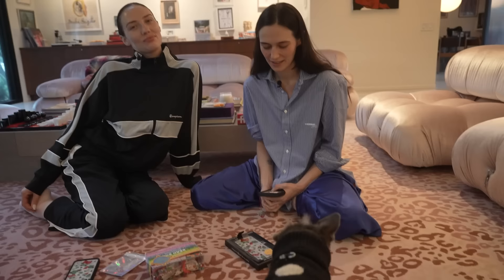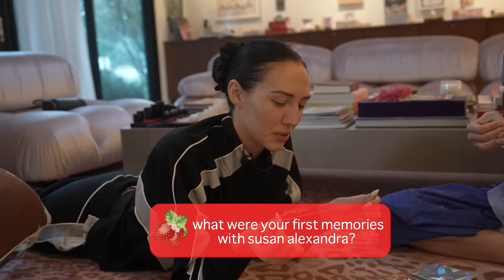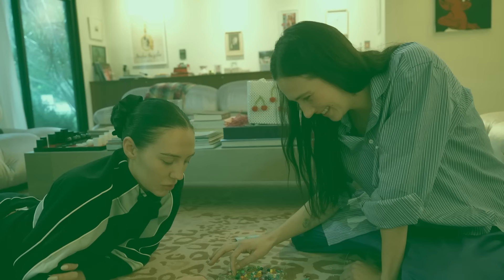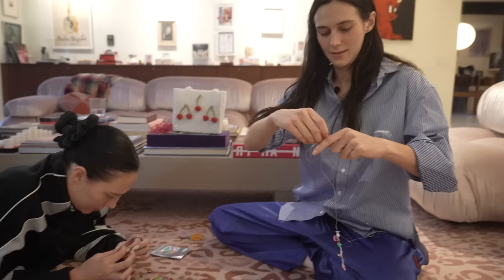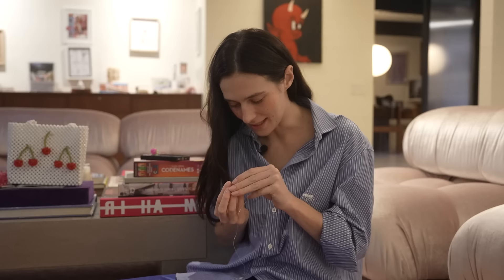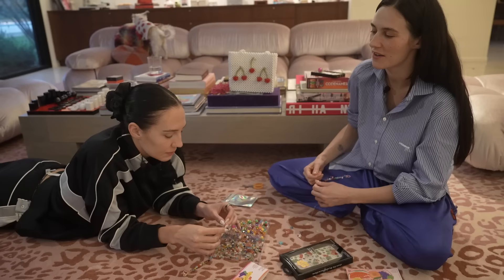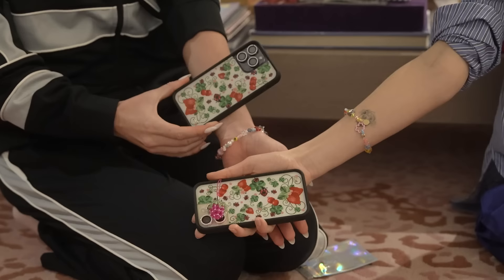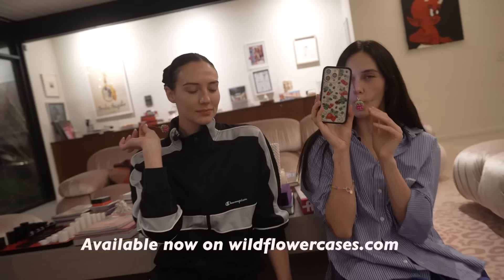Make Friendship Bracelets w/ Devon Lee & Sydney Carlson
Chit chat with Devon and Sydney Carlson where they share some Wildflower Cases plans for 2024, their ins and outs, answering some requested questions and more!!  Featuring Susan Alexandra charm and bracelet kit

xoxo, wf